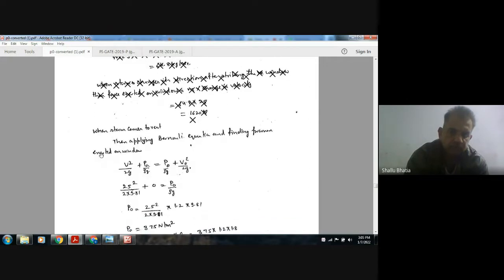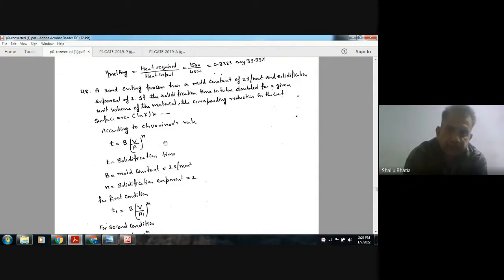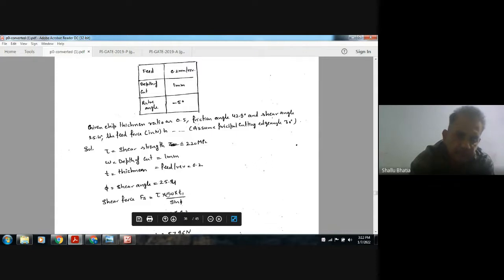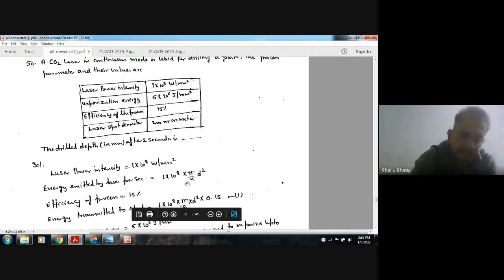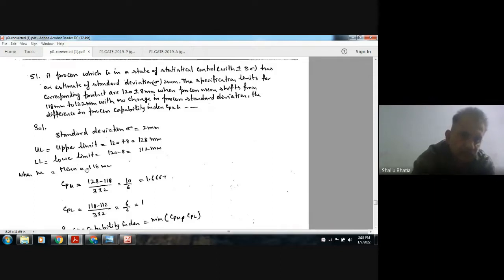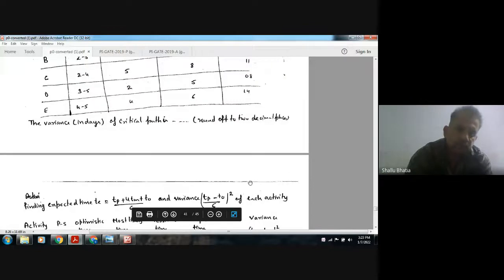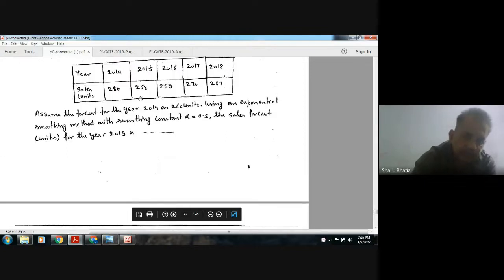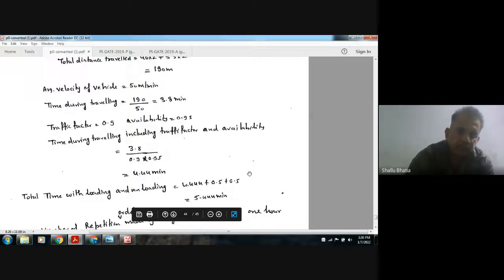gate 2019 production and industrial engineering (Q46 to Q55)